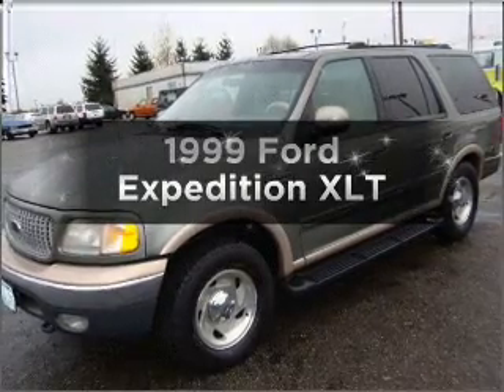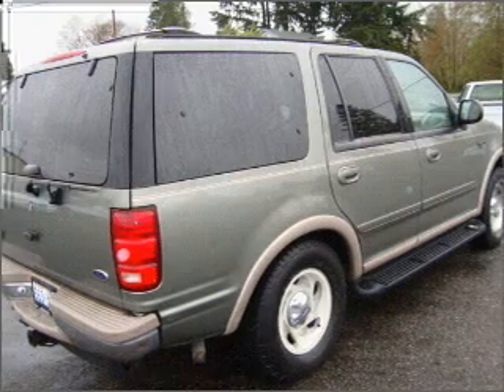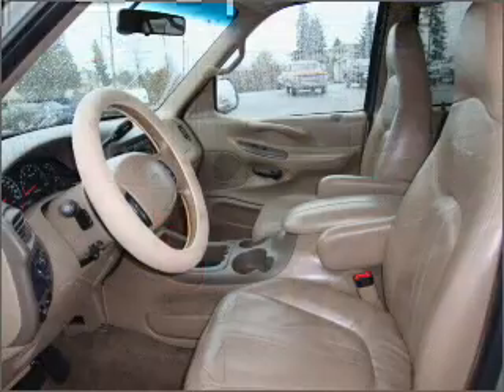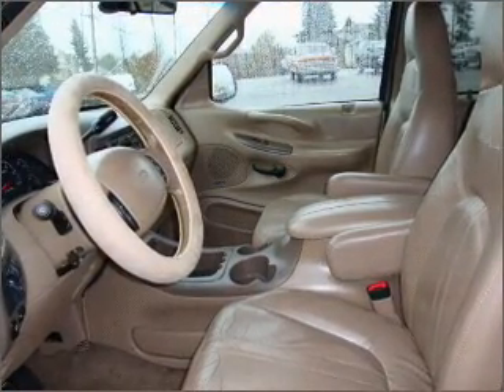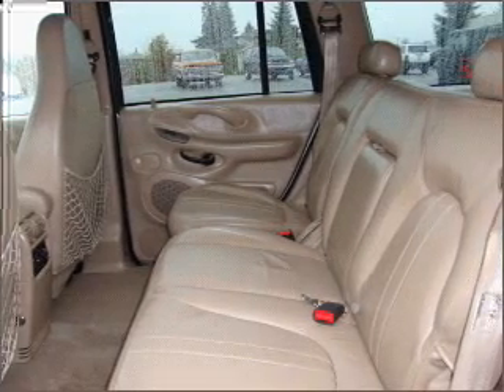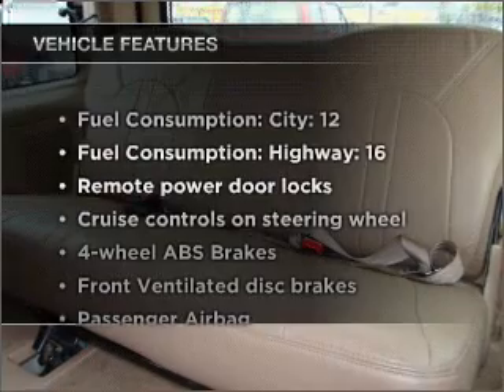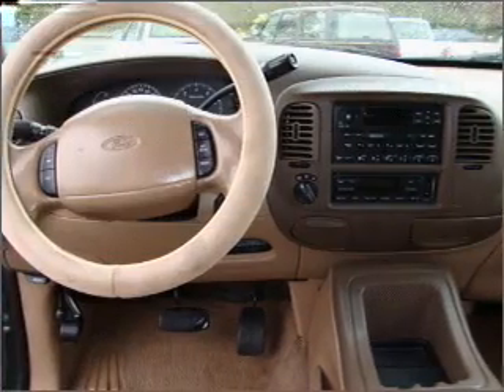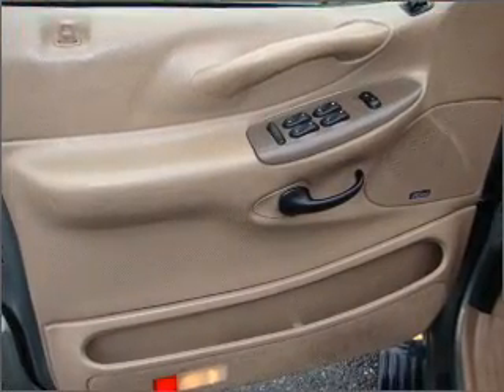1999 Ford Expedition - Everett WA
Year: 1999
Make: Ford
Model: Expedition
Trim: XLT
Engine: 5.4 liter 8 cylinder 16 valve
Transmission: 4-Speed Automatic
Color: Green
Mileage:
Address:
9815 Evergreen Way
Everett